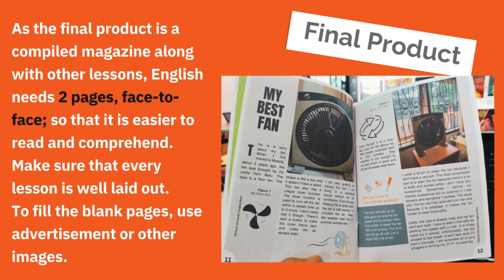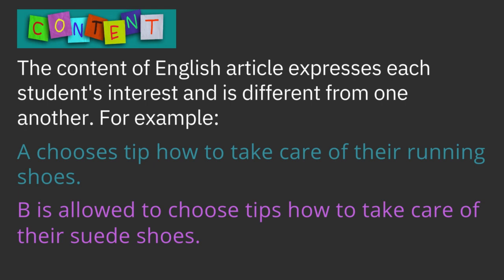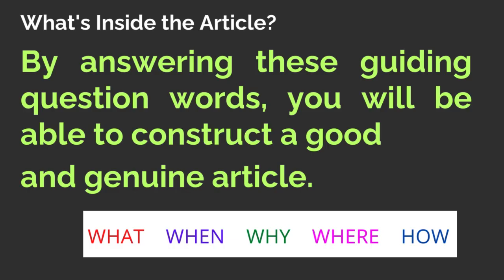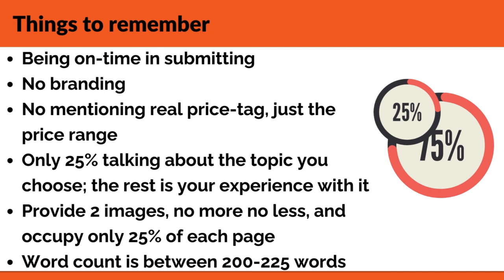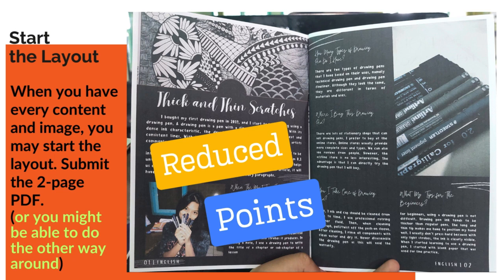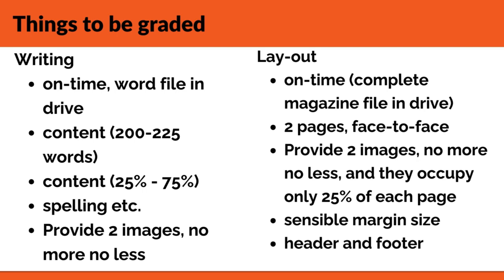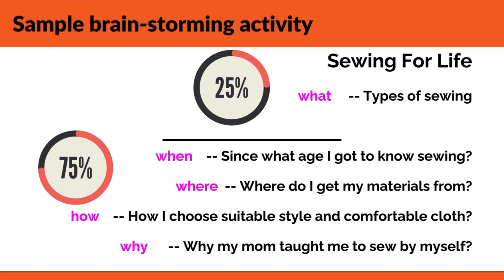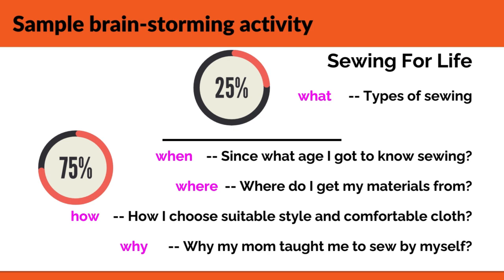How to Accomplish the Best Final English Writing Assignment 2024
This is a tutorial on how to accomplish your best final English writing assignment 2024.
Hello, every one. In this tutorial you will find that there are two important things to accomplish.
First is to have your unique writing done and second is to finish your magazine containing articles from various lessons.